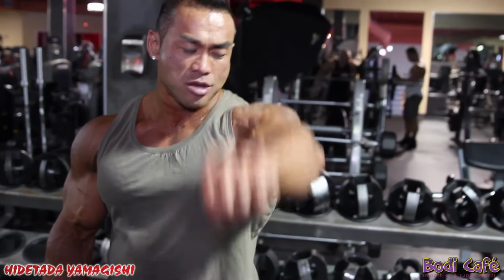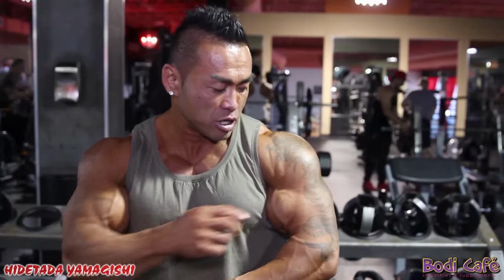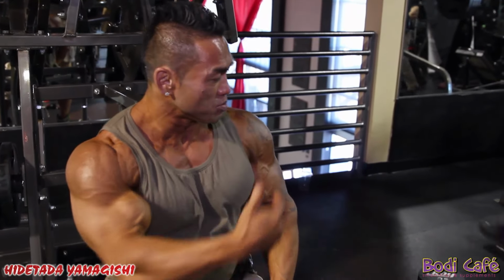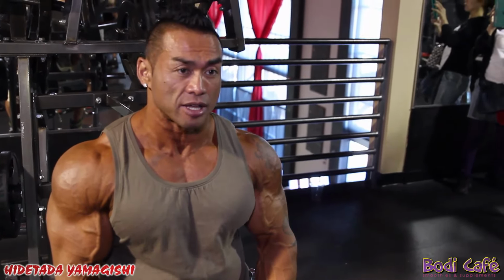Hidetada Yamagishi - Day In The Life - Vlog 12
第1回 BIG HIDE CHANNEL オフ会 イベント 開催！
日時：5/12 日曜日 12:00-14:00［11:00開場］
場所：三郷市文化会館小ホール（埼玉県三郷市早稲田5-4-1）
※参加希望者数が予定を超えた場合、誠に勝手ながら申し込みを早期に終了させていただくことがございます。

 🆕12/16発売開始！
📗【動画講座】バルクアップの基礎 筋肥大の教科書

📗【動画講座】初めて筋トレを学ぶ人の教科書

★期間限定6,980円→4,980円
★今なら2つのコース同時購入で20％OFF！
★7日間返金保証キャンペーン実施中！

 【12/25まで】STIMIRONクリスマスキャンペーン開催中🎄
期間限定でオリジナルシェイカープレゼント中🎅🎉

One day after the Mr. Olympia 212 competition, Hidetada does a photo video shoot with GASP clothing and talks about his future plans!

Connect with Hidetada on social media!

Videographer

Content Restriction: The Content on the Service, and the trademarks, service marks and logos ("Marks") on the Service, are owned by by this channel, subject to copyright and other intellectual property rights under the law. Please do not download this video and upload to your channel.